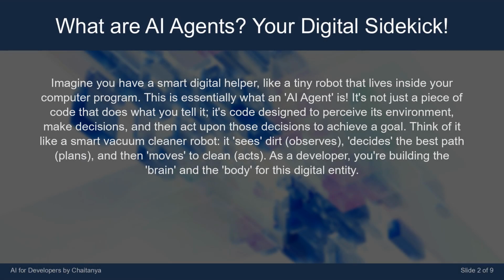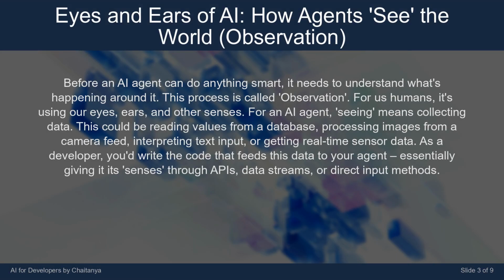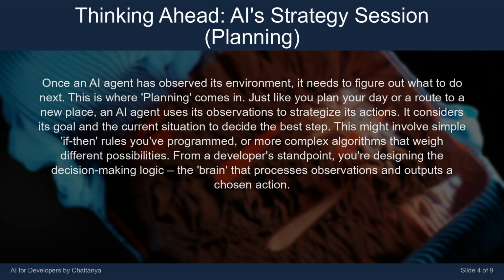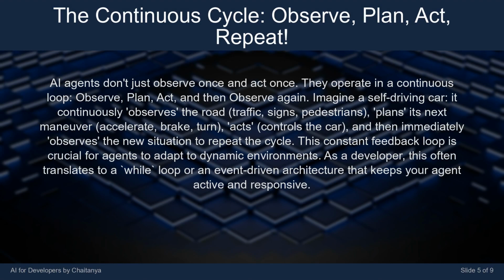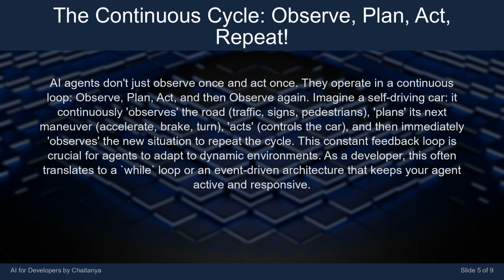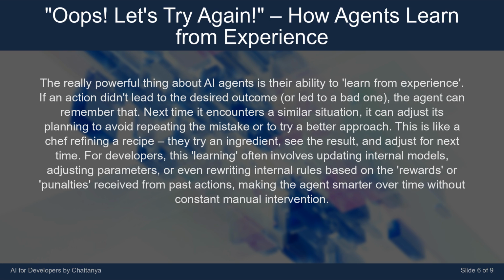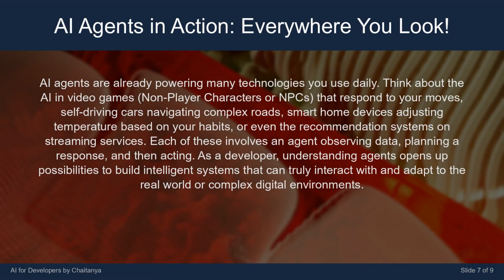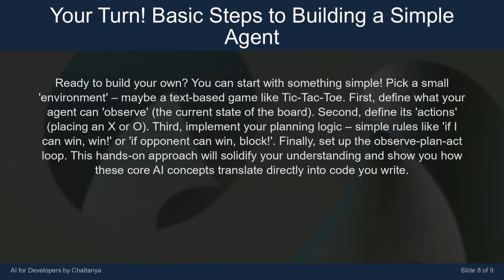Agent Observation and Planning: How AI Agents Strategize and Learn from Experience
Today's Lesson: Agent Observation and Planning: How AI Agents Strategize and Learn from Experience